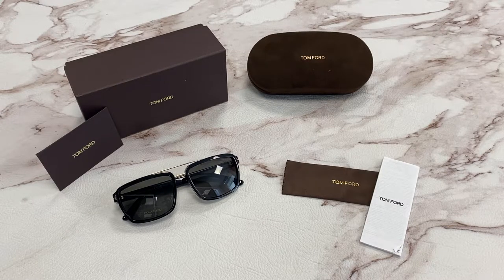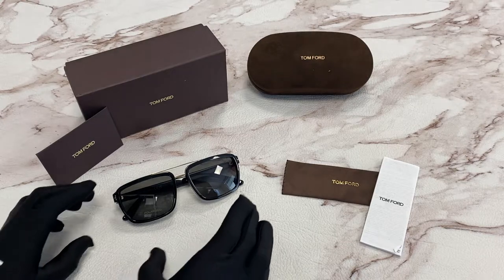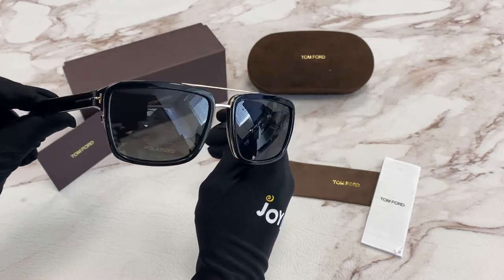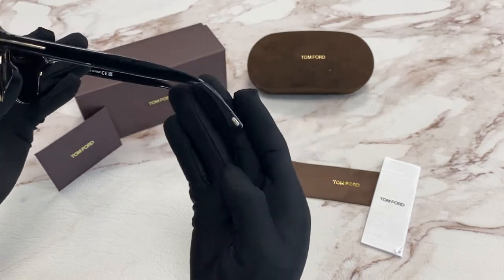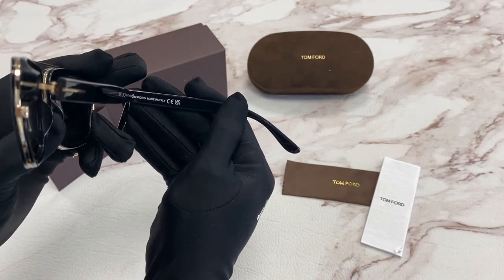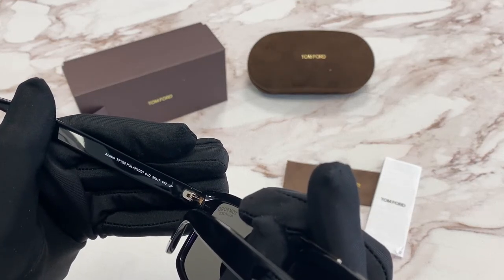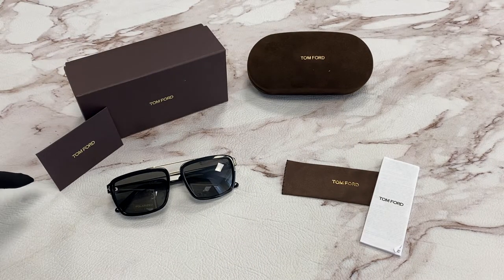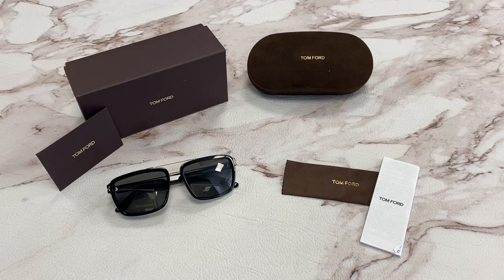Tom Ford Sunglasses Model-Anders TF780 Color-01D Shiny Black-Gold Logo/Smoke Polarized Lenses